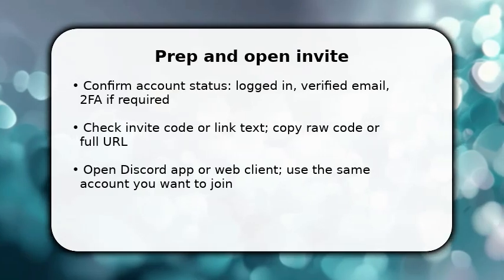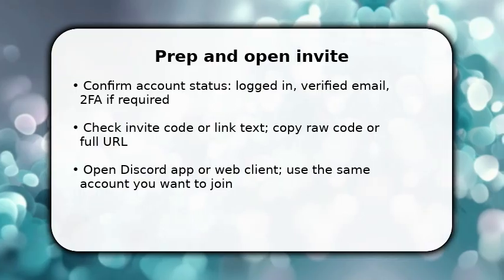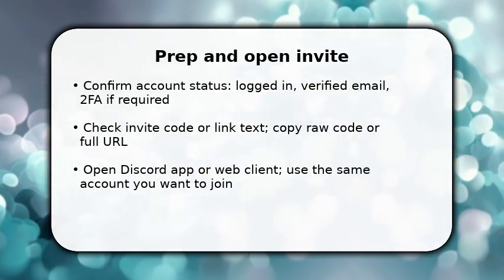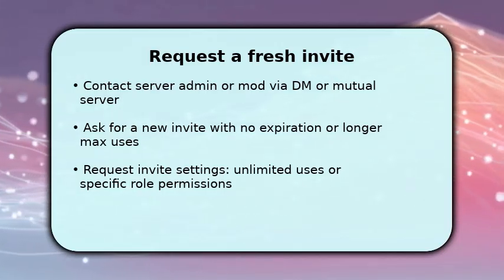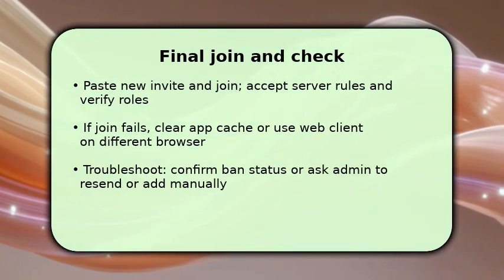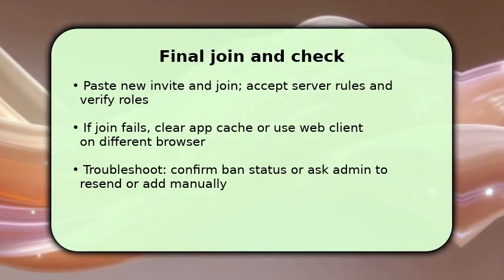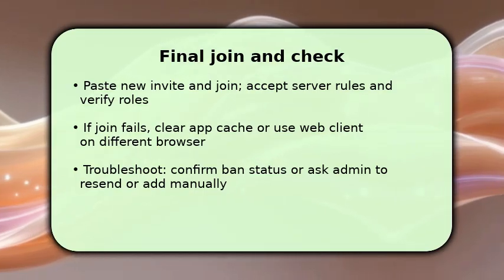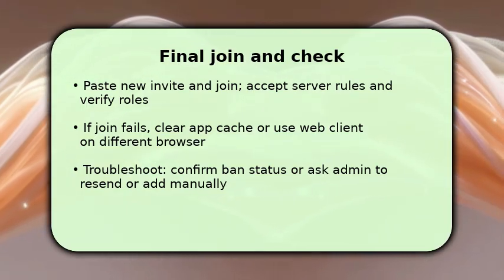How to Fix Link Expired on Discord - Easy Guide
Learn how to resolve the frustrating issue of an expired link on Discord with our step-bythy guide. Follow along as we dive into troubleshooting methods, including verifying account status and updating links for seamless communication.